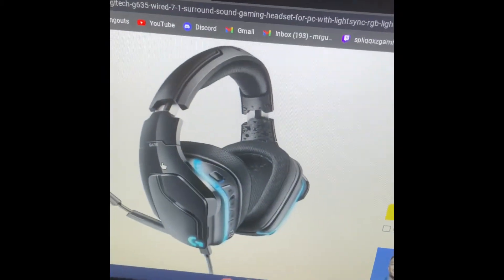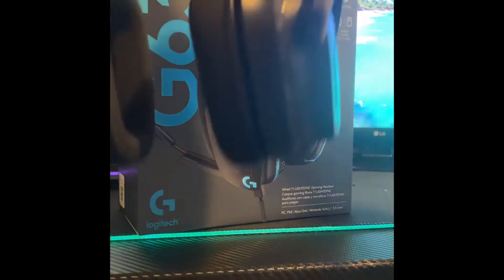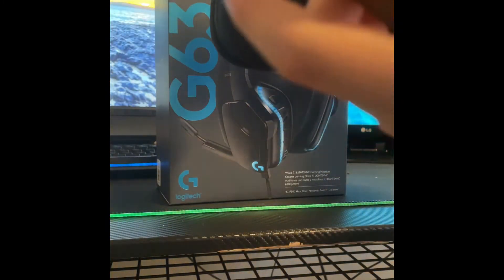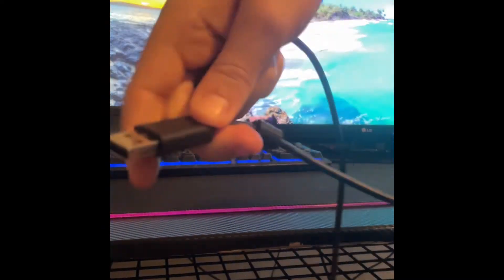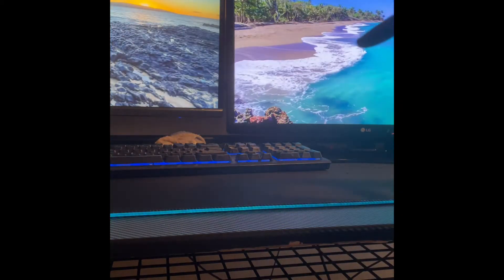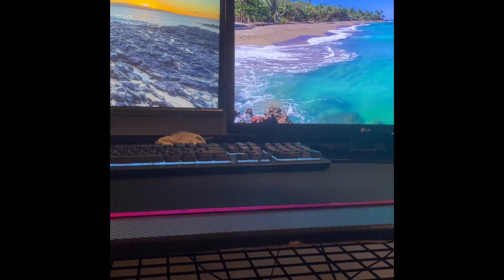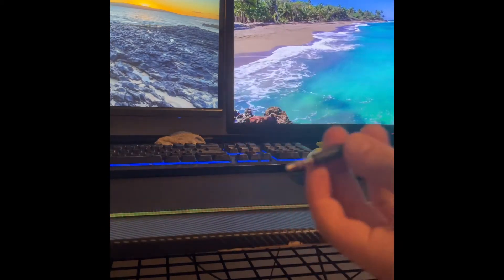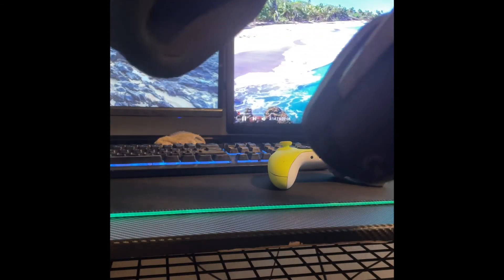I love my Logitech G635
I love my Logitech G635 so much!!